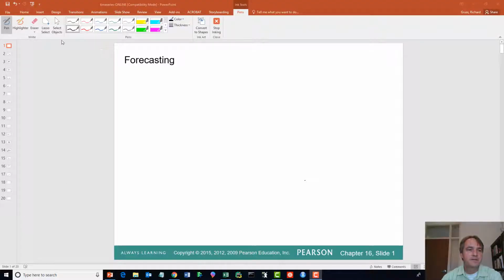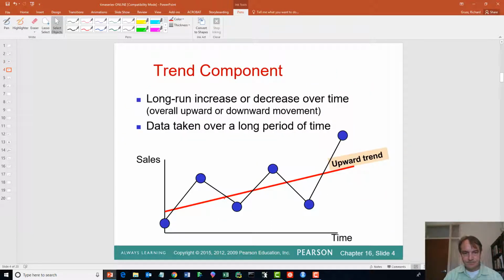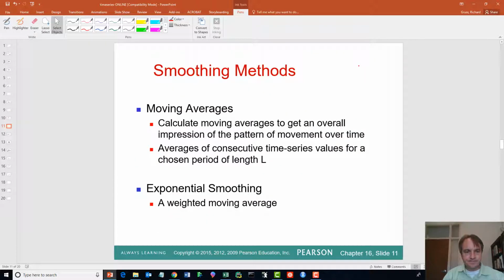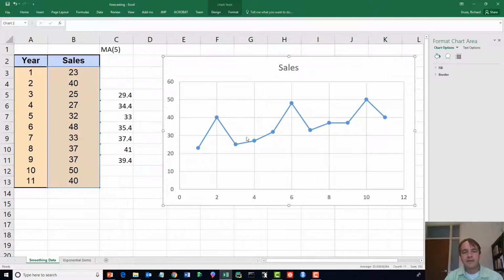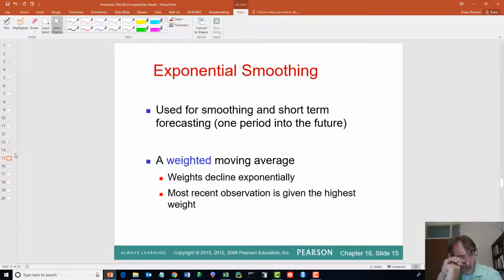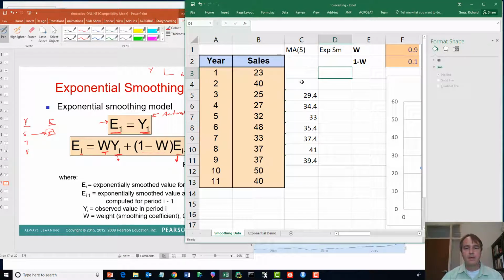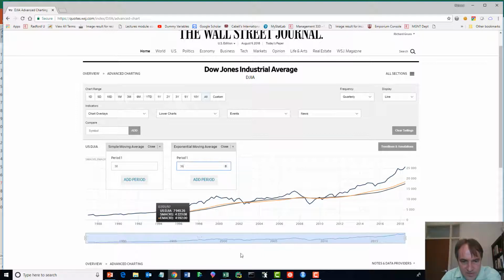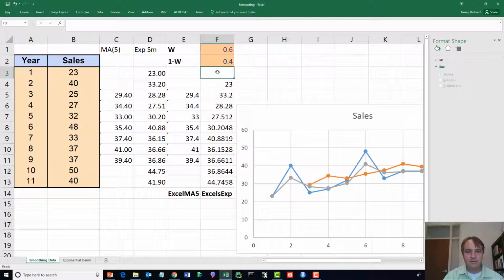Smoothing a Time Series